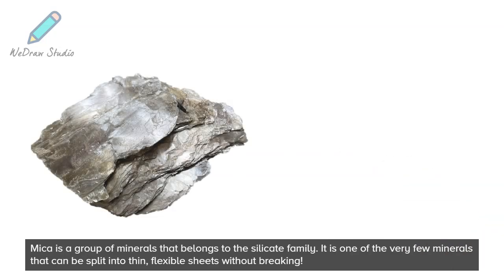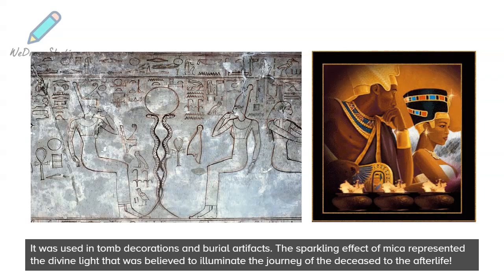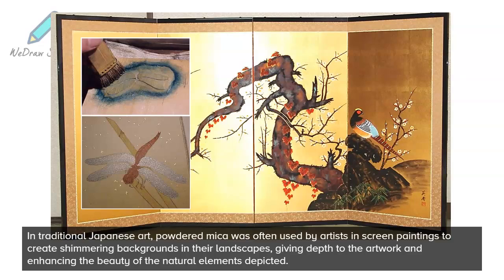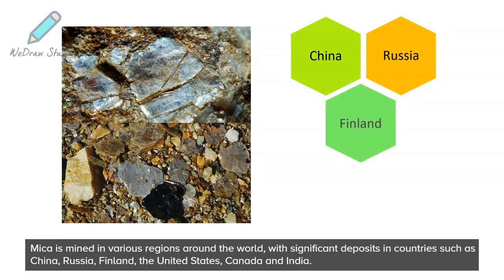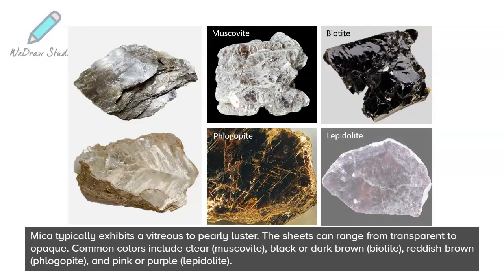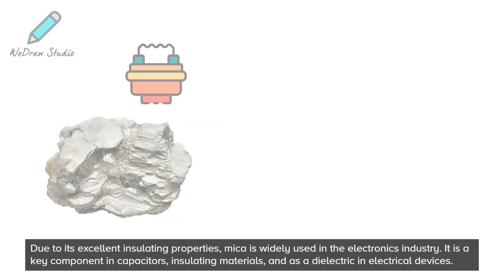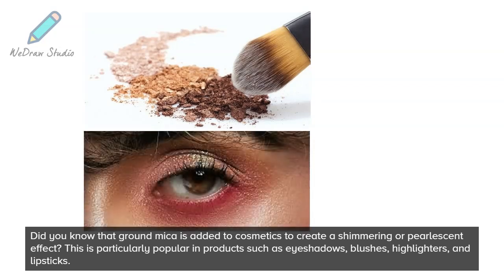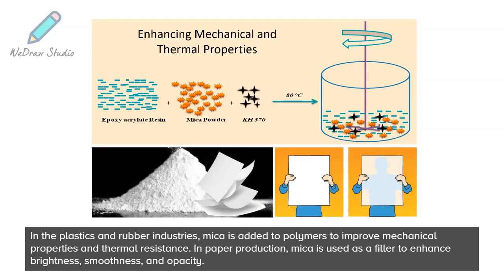What is Mica 🌟 - Amazing Mineral | Properties, Uses & More!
In today’s video on the Minerals, we are going to talk about what is Mica! We will include facts about this mineral, discussing its properties, any fun facts, and its uses and applications. There is more than you might think!